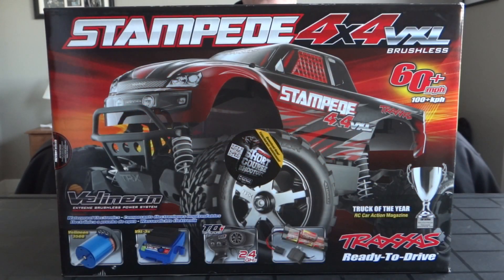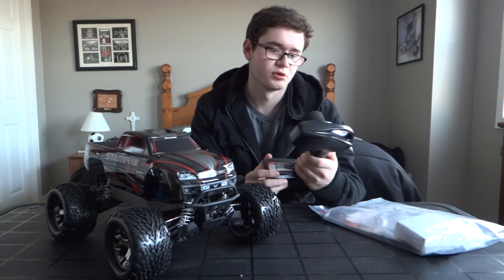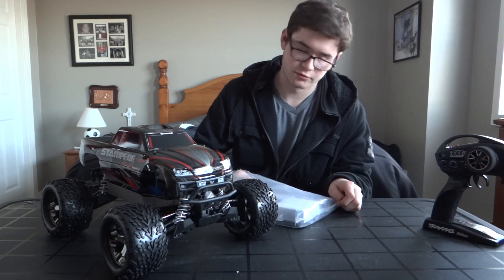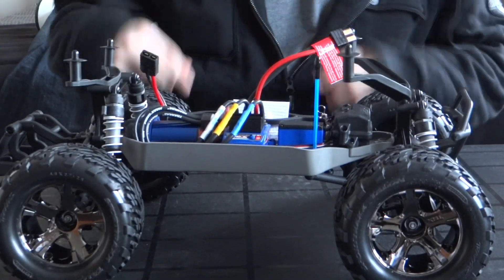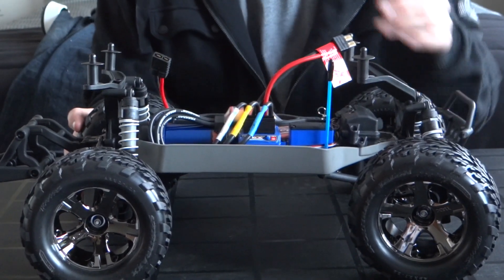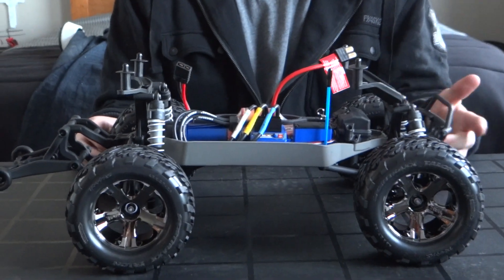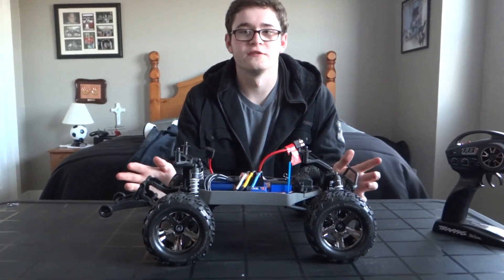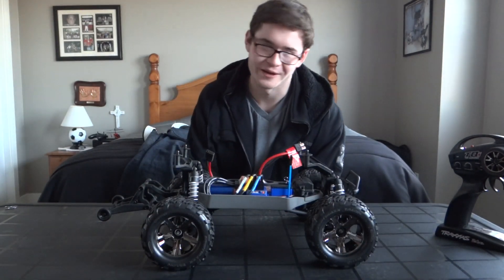CrazzyRcGuy - Traxxas Stampede 4X4 unboxing!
Hey guys here is a little unboxing of blairs new stampede 4x4. If you wach until the end you will see what other rc product we got!!